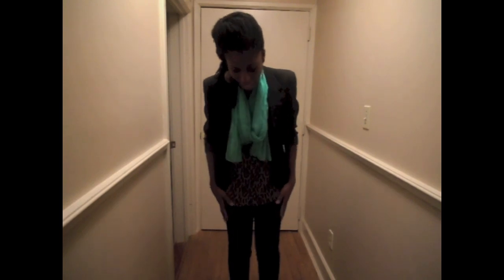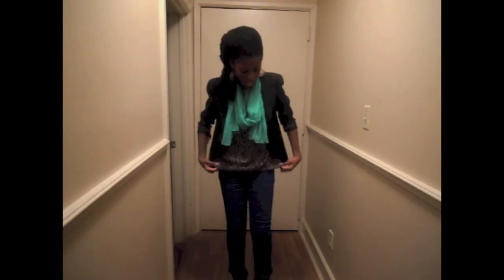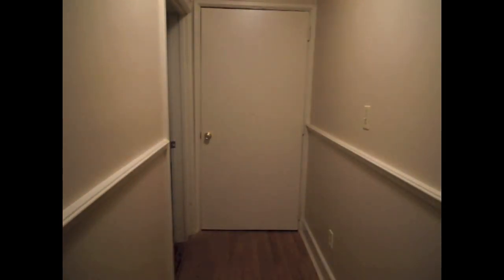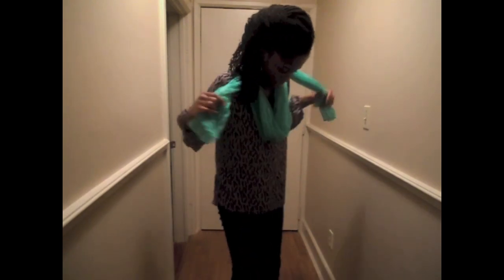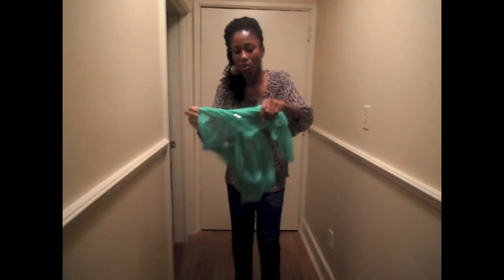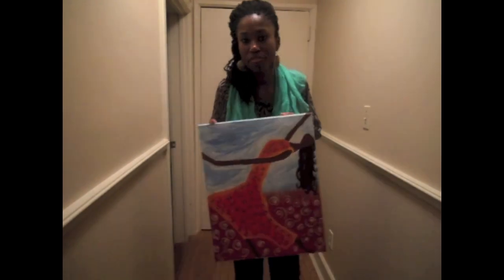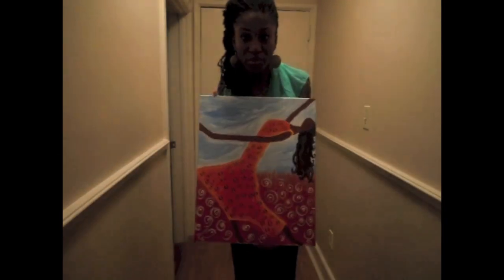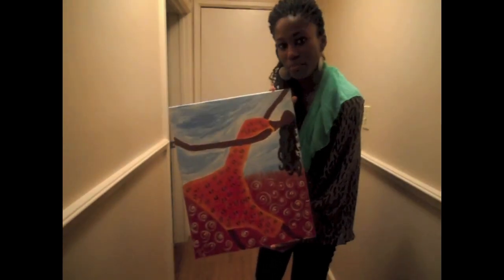OOTD: Pre Birthday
This is what I wore during my Paint Party celebration for my birthday. Find Me around the web: